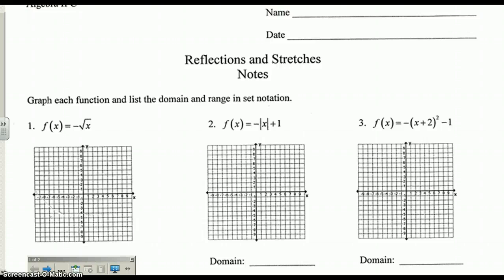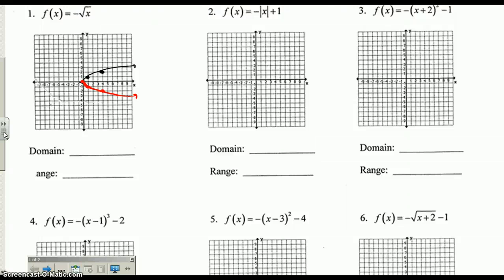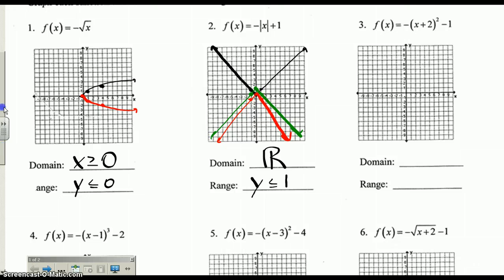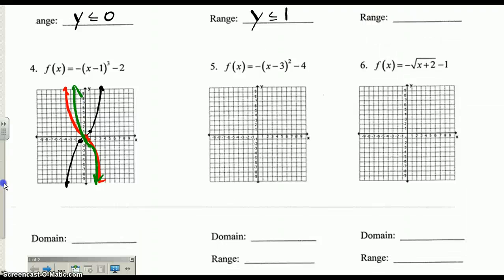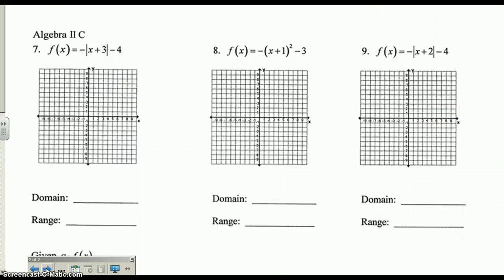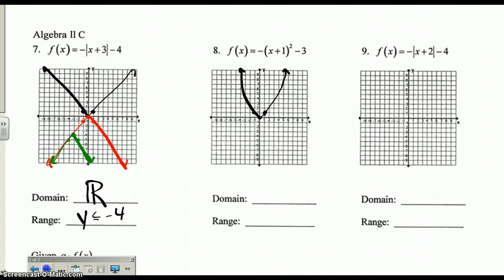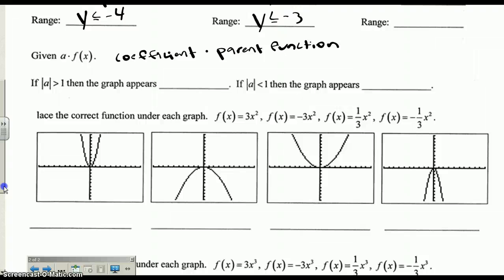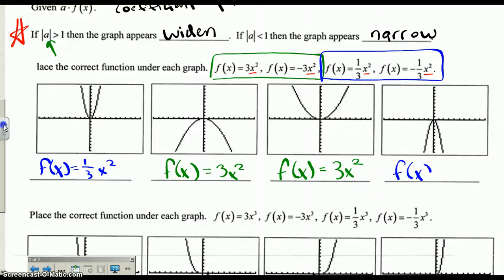Algebra 2C - Reflection and Stretch Notes